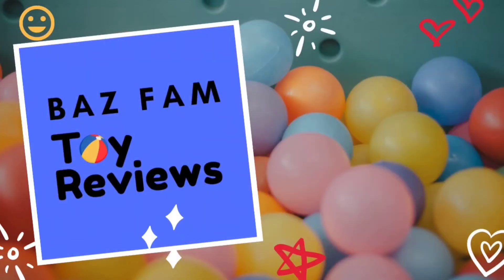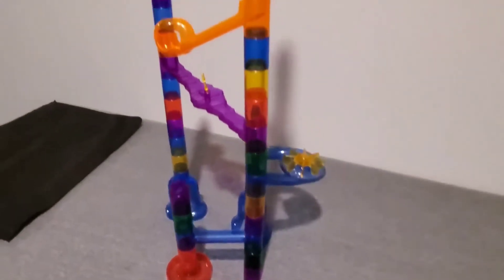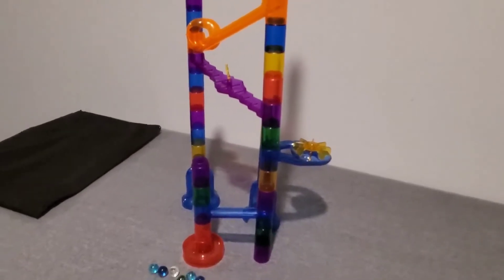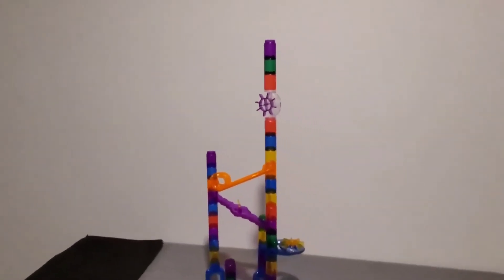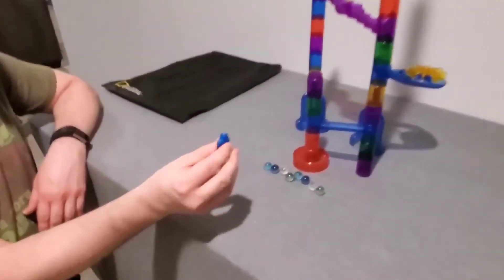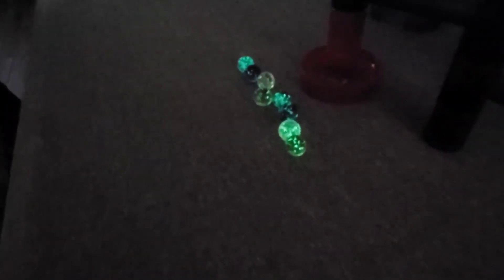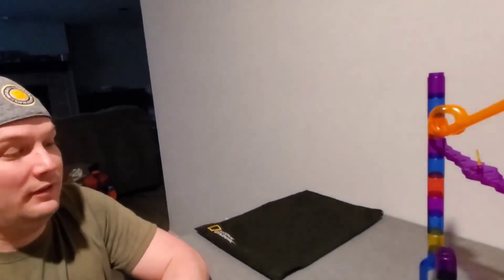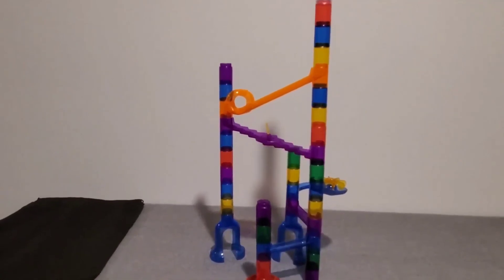National Geographic Glow-in-the-Dark Marble Run review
Educational games for the win! Check out as we put together and show the National Geographic Marble Run in action. Does it really glow in the dark? What educational value does it have? Check it out and more! All our reviews are straight from parents to you! We try it, so you can decide whether or not to buy it!